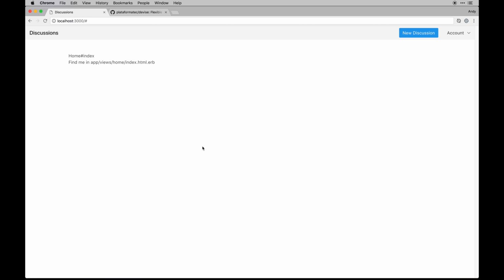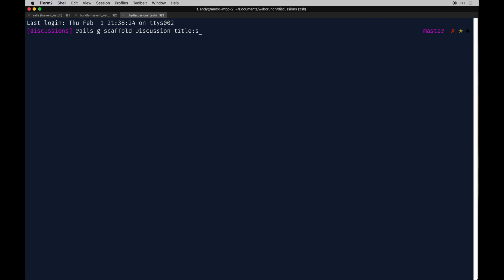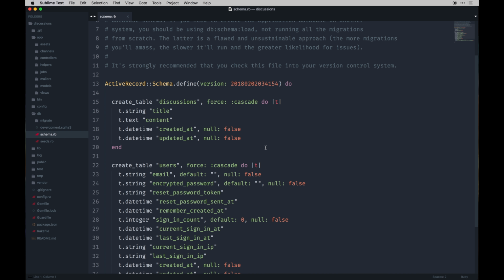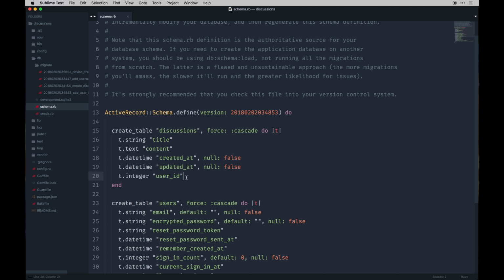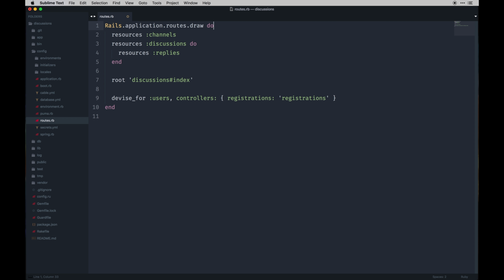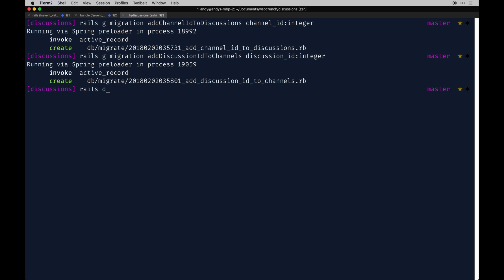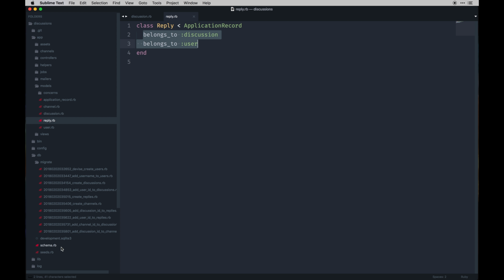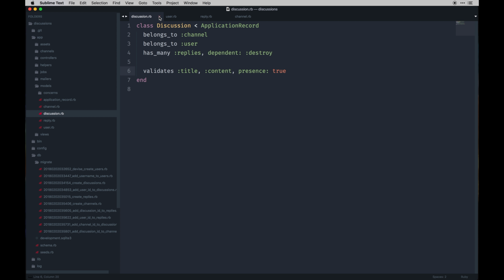Let's Build: With Ruby on Rails - Discussion Forum - Setting Up Relationships - Part 3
Continuing my long stent of Ruby on Rails builds is yet another build which focuses more on relationships in a real-world discussion forum application.

The application on the outside looks a little bleak but I promise there is a lot going on under the hood of which you could extend to be something very feature rich.

### The Goals of the application

To create a discussion forum with appropriate channels. Every discussion will belong to a channel and an author. The author can manage their own discussion by editing or deleting it at any time once logged in. If a user has admin privileges they can manage any user's discussions and replies. Any discussion can have many replies which is what makes forums so great for a community based application.

Some key features of this application include:

+ Markdown support and syntax highlighting for code snippets
+ Validations
+ Admin user roles
+ Prettier URLS
+ Ajax replies ( load automatically on submit rather than a full page refresh )